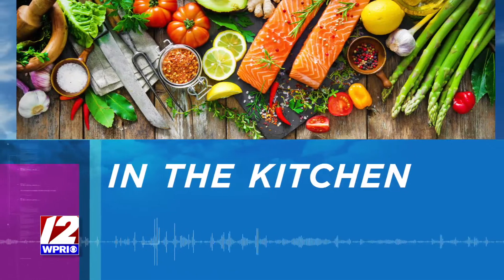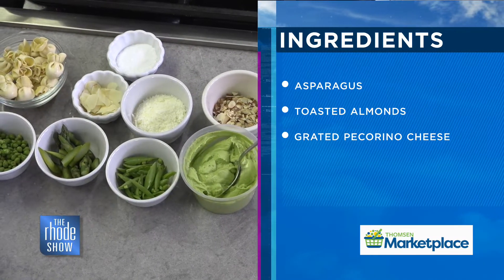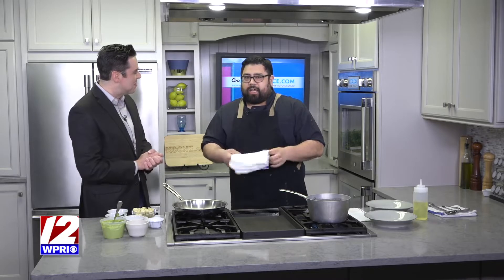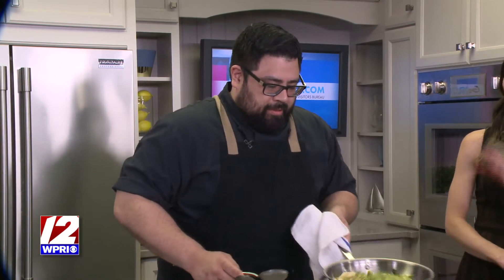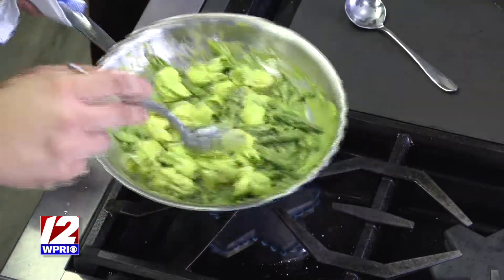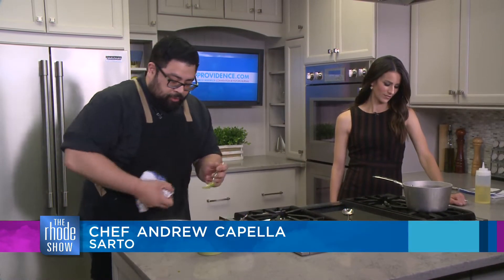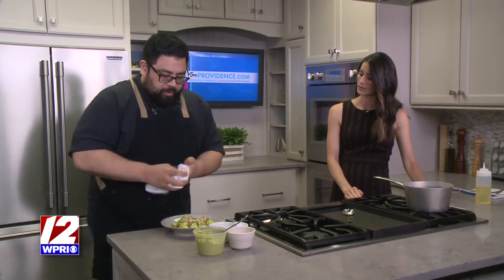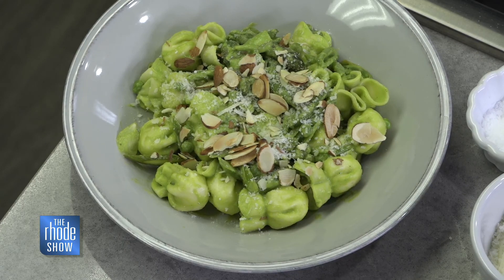In the Kitchen: Spring Sacchetti Pasta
On Monday morning, Go Providence brought us Chef Andrew Capella from Sarto, who made a delicious pasta dish. Get the recipe below and try it tonight!